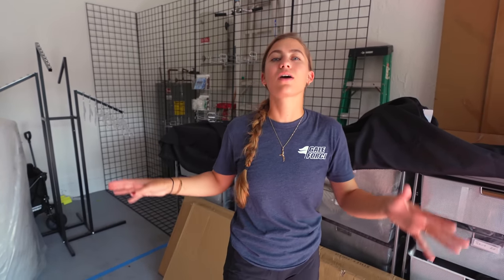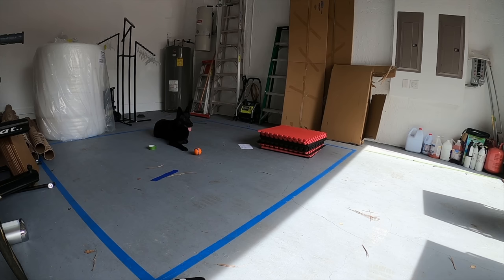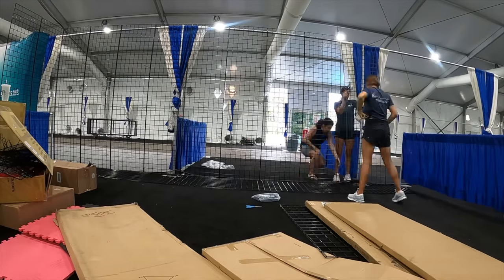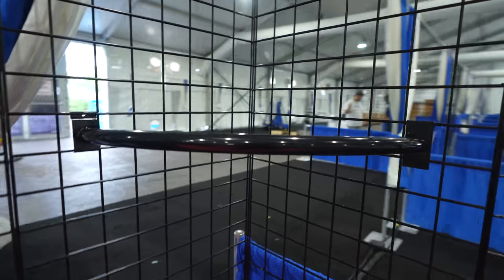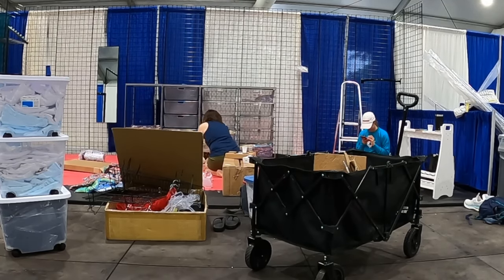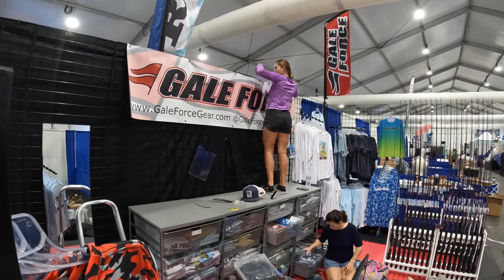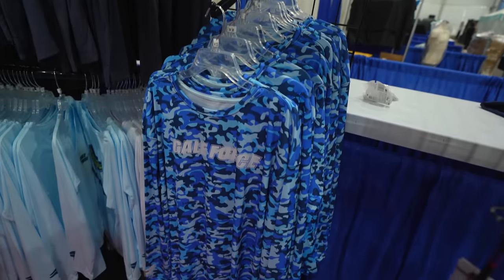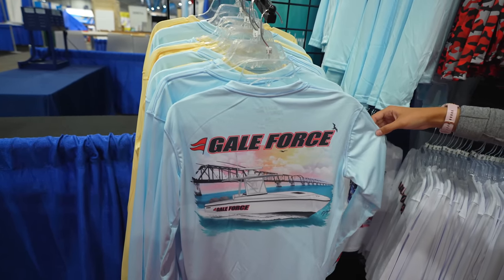Building our Pop Up Shop at the Ft Lauderdale International Boat Show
Building our Pop Up Shop at the Ft Lauderdale International Boat Show - DIY

We couldn't be more excited to be a part of the Fort Lauderdale Boat Show! After a successful Miami Show we decided it was time to double our booth space, inventory and rods. We hope to see you there. Wish us luck!